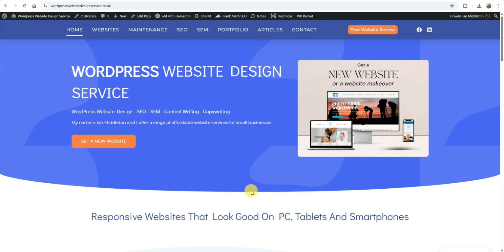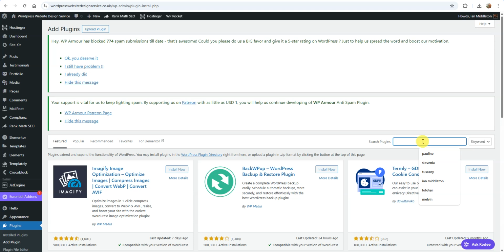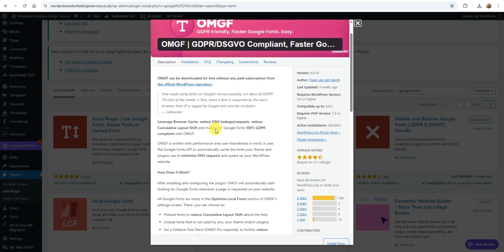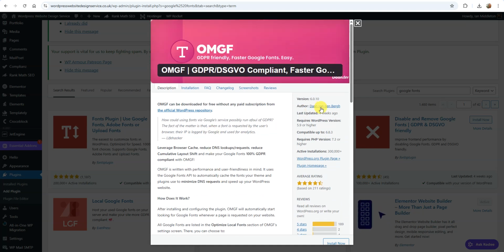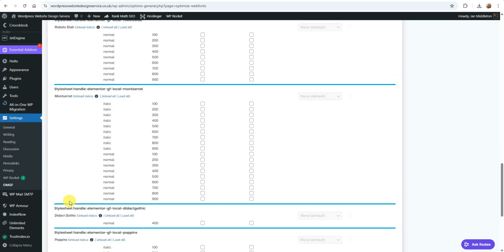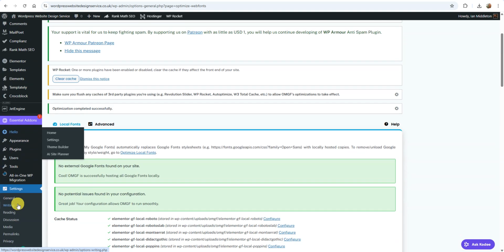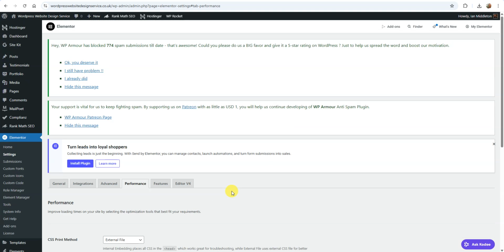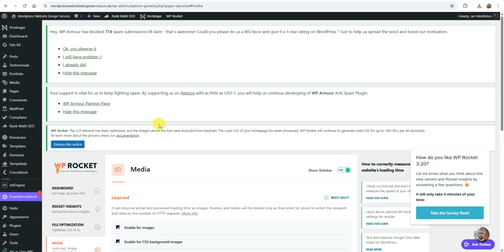3 ways to self host Google fonts and be GDPR compliant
Worried about GDPR compliance when using Google Fonts? You're not alone. In this video, I'll show you three practical methods to self-host Google Fonts on your website, ensuring you're fully compliant with European privacy regulations while maintaining fast load times and beautiful typography.

- Why Google Fonts can be a GDPR issue (and the legal cases that changed everything)
- Method 1: Using a plugin
- Method 2: Using Elementor Page Builder
- Method 3: using WP Rocket Caching Plugin

Whether you're a web developer, designer, or website owner concerned about privacy compliance, this guide will help you keep your favourite fonts while protecting your visitors' data.